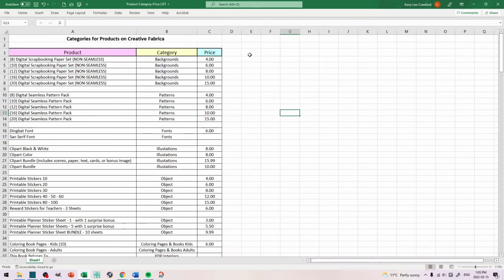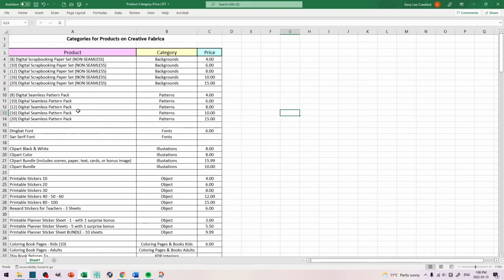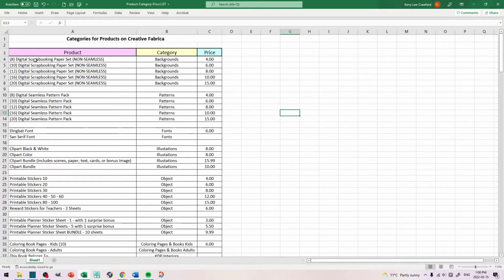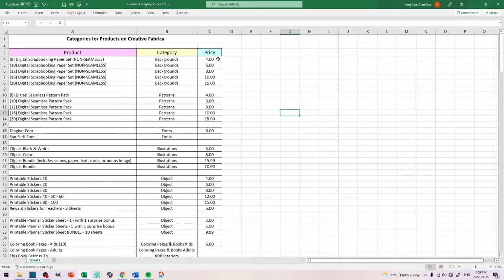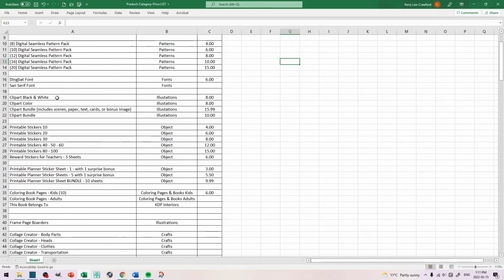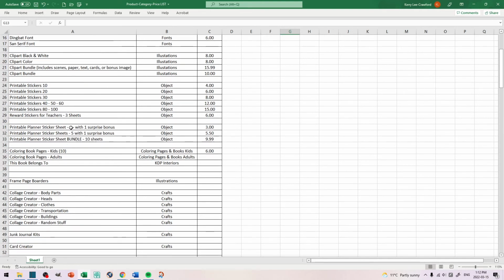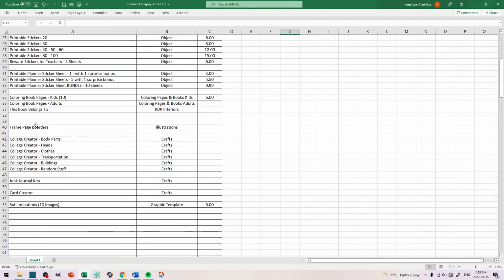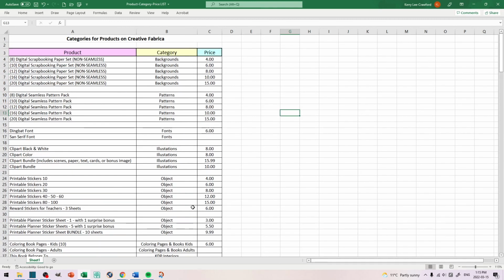How to Organize your Product Categories for your Creative Fabrica store!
Hello again! In today’s video I walk you through how I organize my product categories using an excel spreadsheet. Keeping my product categories organized helps me build my brand so my customers know where to find my products consistently and helps me be on top of my game.

This tutorial is just an example of how I organize my products in categories and is only to inspire you to put your products in whatever categories that work best for your business!